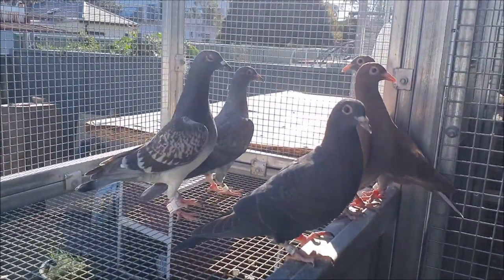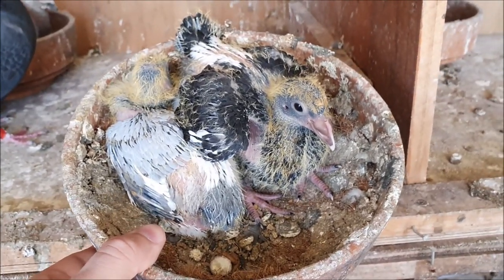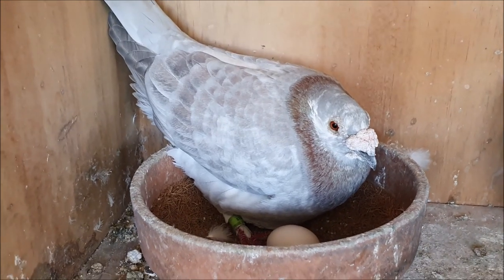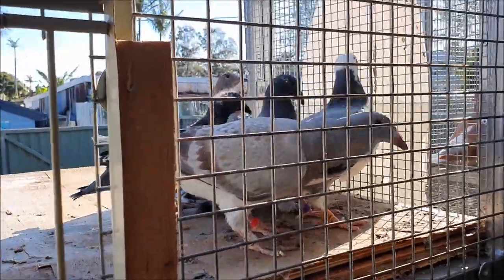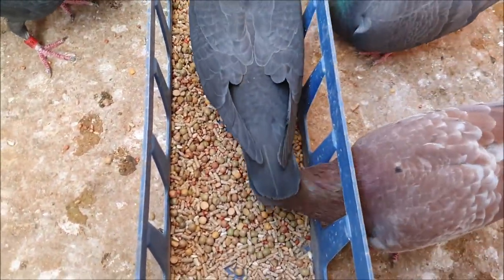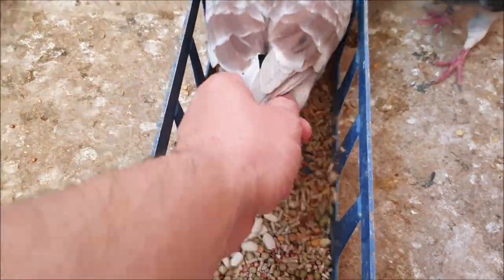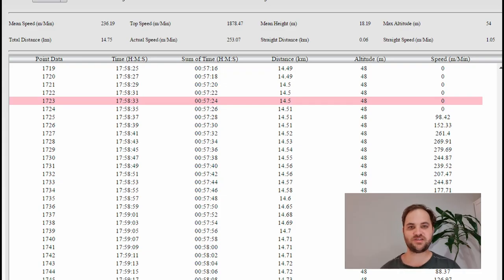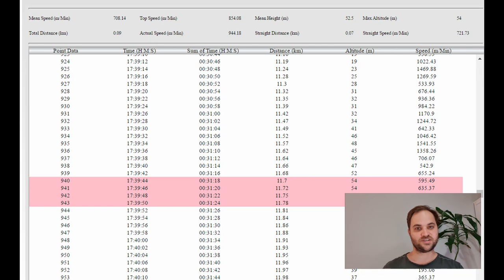Super food for breeding pigeons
Skyleader GPS Tracker